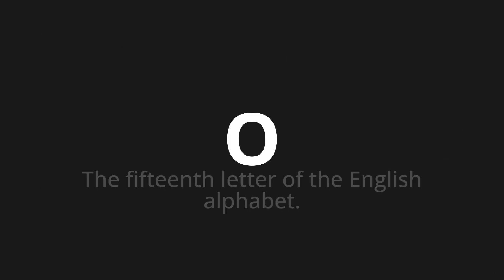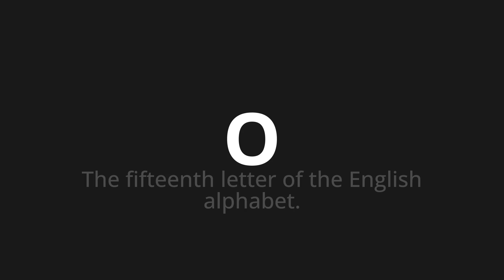How to pronounce O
Master the Pronunciation of 'O Which means o' - which means : The Fifteenth Letter of the English Alphabet. 📝 with @PizzaPronunciation 🎓🗣️ - [Your Guide to Italian]

Learn to pronounce 'O' perfectly in Italian with our easy and engaging tutorial by @PizzaPronunciation! 📖📽️ In this comprehensive video, we provide you with native speaker examples 🗣️👂 and phonetic breakdowns 🎵 to ensure you get the pronunciation just right.

How to say OR in Italian